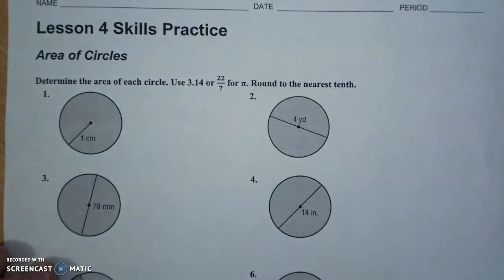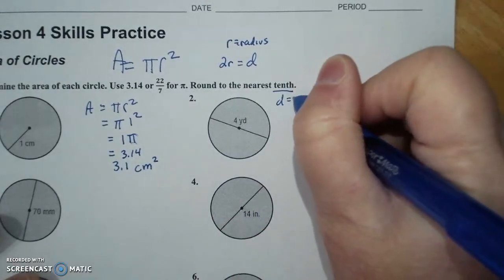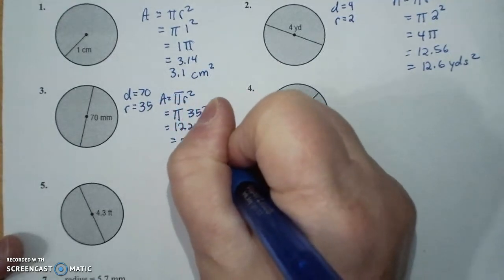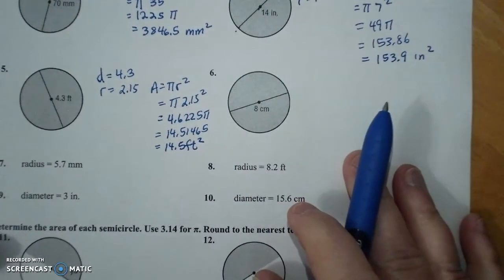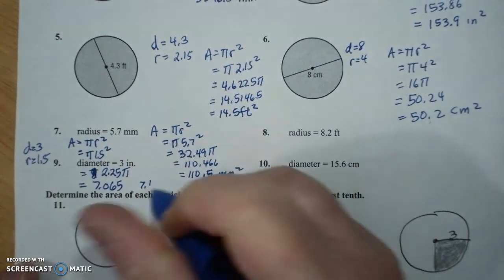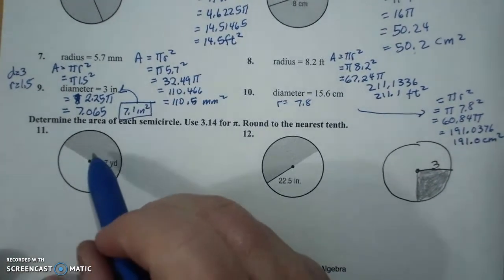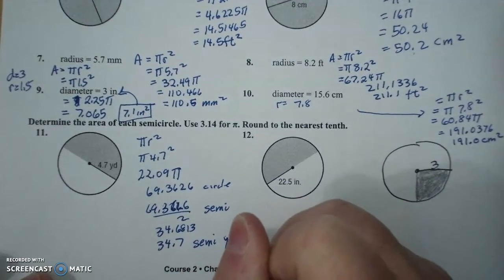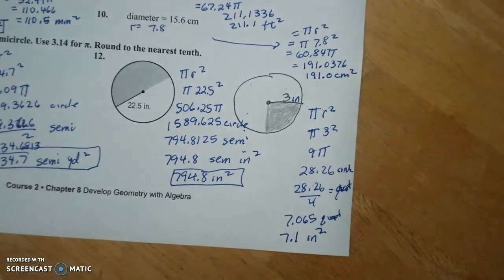Finding area of circles, semi circles and quarter circles